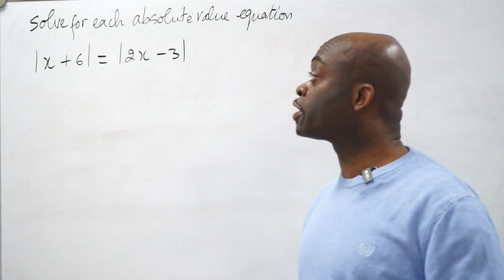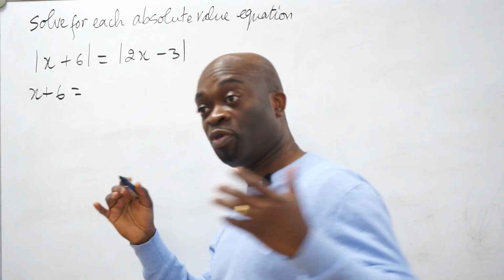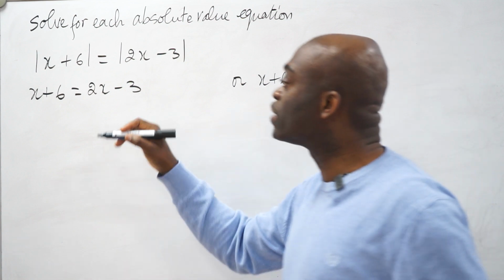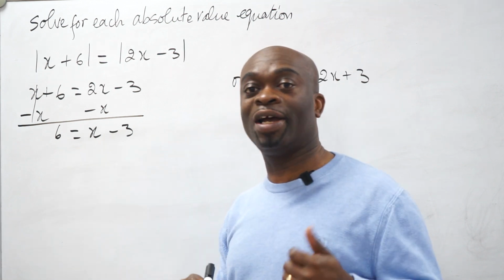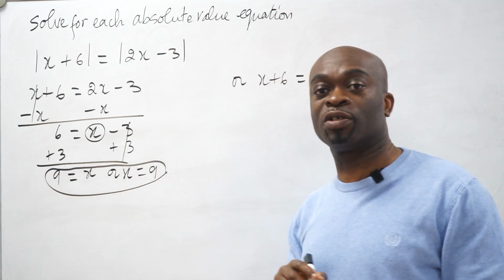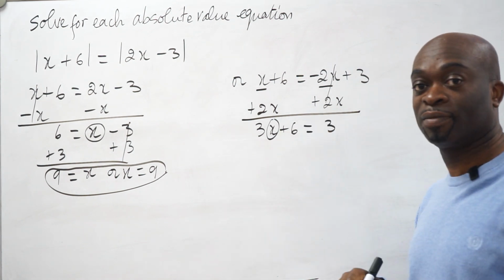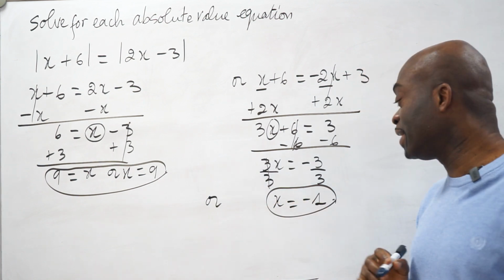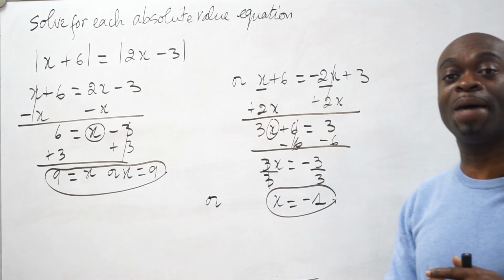Solving Absolute Values Equations